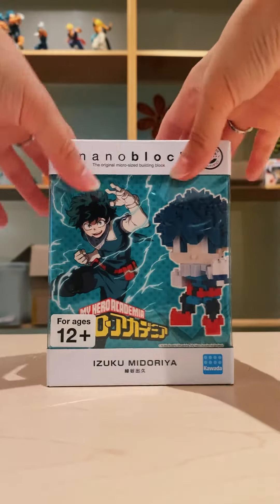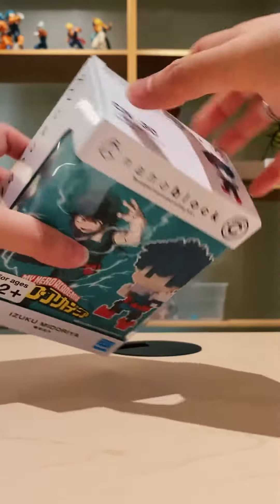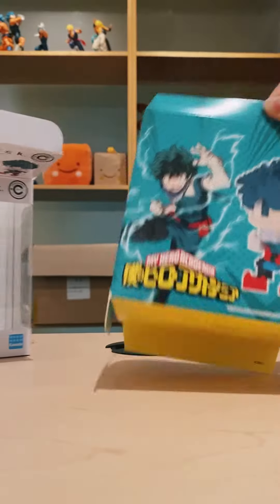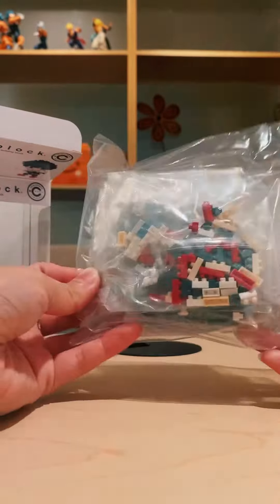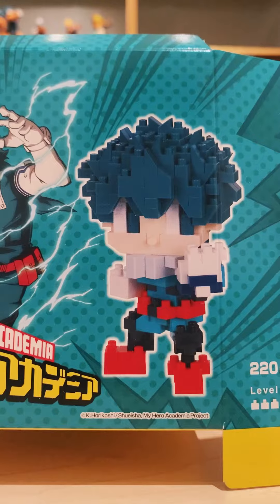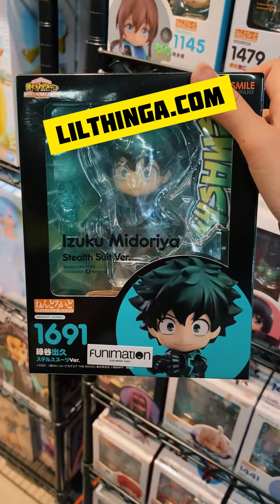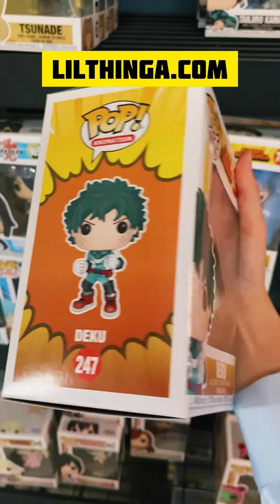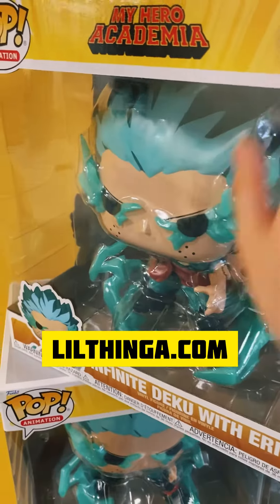Smallest Nanoblock Ever! - My Hero Academia - Izuku Midoriya (Deku) - Lil Thingamajigs Giveaway #5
Izuku Midoriya also known as Deku (デク Deku), is the main character of the popular manga and anime series, My Hero Academia.

*In order to enter the giveaway, you have to be a subscriber (we do check!) 👍 like this video and leave a comment 💬 on why you want to receive this Deku nanoblock. Also write down "GIVEAWAY" in the comments so we can find you easier!

example of an entry:
✔️ "GIVEAWAY: I want the Deku nanoblock because…[reason]!" (this is our first nanoblock giveaway so we'd love to hear why you love to try nanoblocks)

We'll read each comment and choose the winner who will receive our Deku for free! 🎁 (also we’re so sorry to anyone international, but this is limited to US residents only…)

Detail:
Nanoblock® parts are extremely small compared to a regular sized lego blocks! Which means it requires a lot of focus and time for you to build the figure, and try not to lose any!! Since each block is so tiny, if you accidentally sneeze, some WILL fly away (lol, oh we know from experience...)

Welcome to Lil Thingamajigs YouTube Channel!
If you love watching anime, collecting anime figures, you're definitely in the right place! :)

🐝 Lil Thingamajigs is an online/offline store (in the DMV - Washington DC & Maryland & Virginia or now) and our main goal is to expand and bring Asian pop culture into the mainstream! If you love anything K-pop, Anime, Stationery/Kawaii, or Korean Skincare, we would be best friends!